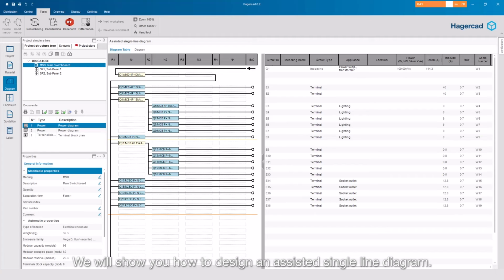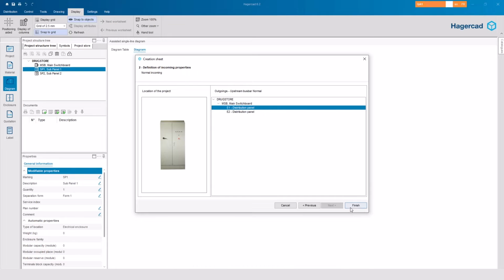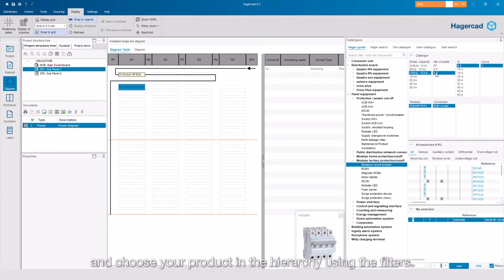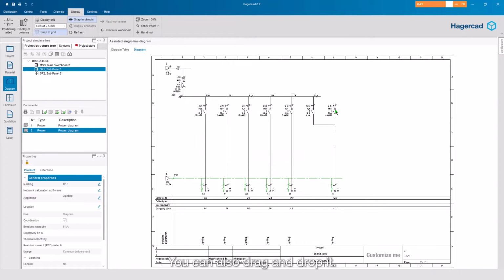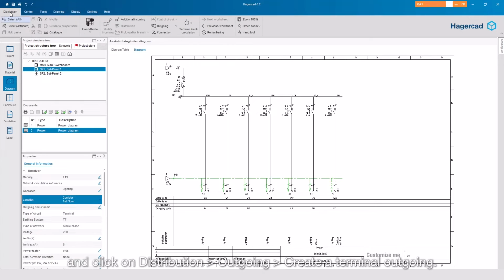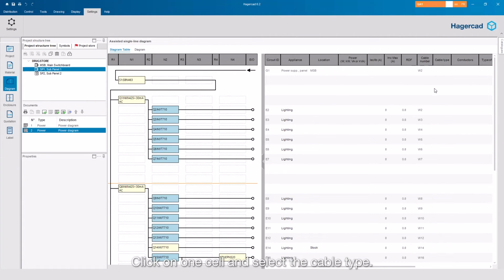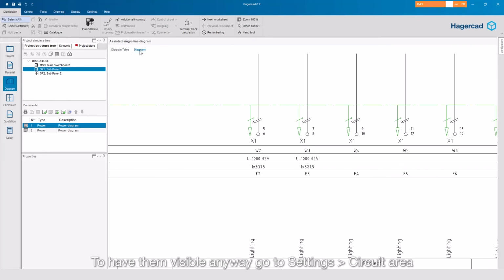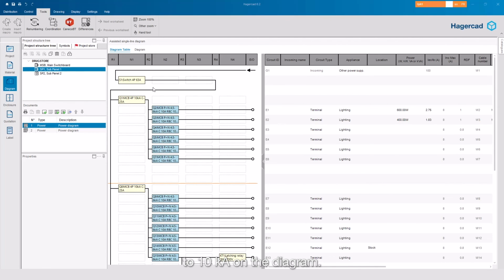Hagercad 6 How-to videos 7: Design an assisted single-line diagram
Working off an already designed switchboard, this simple How-to video demonstrates how you can display diagrams for subpanels Q2 and Q3. Zoom in on diagrams, search for products and insert them into your plan in the right position and many more features to help you get the plan done fast and efficiently.
Did you know there’s a whole selection of Hager How-to videos available for you? Discover them all on our channel!